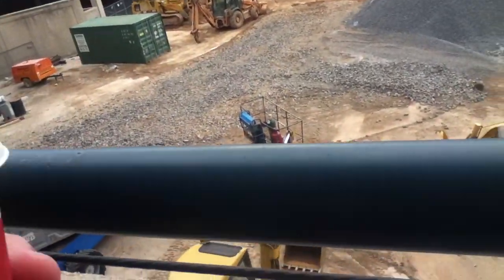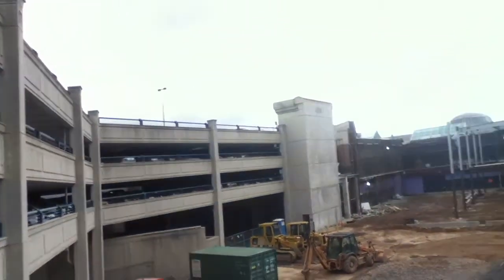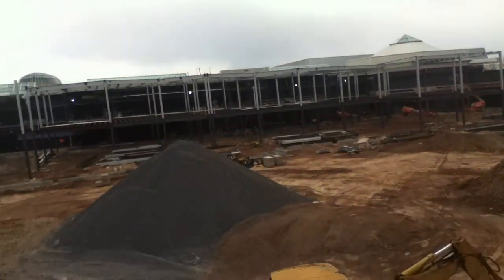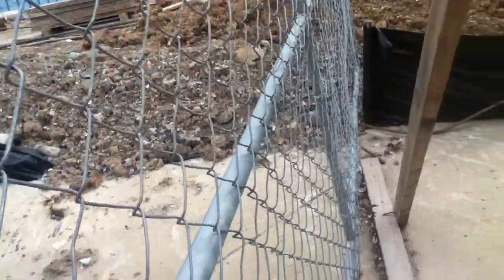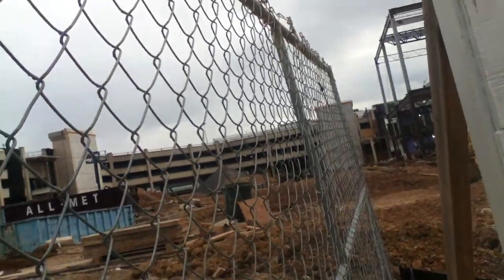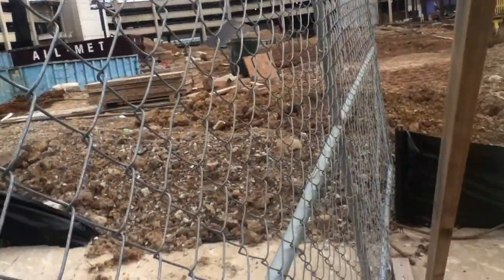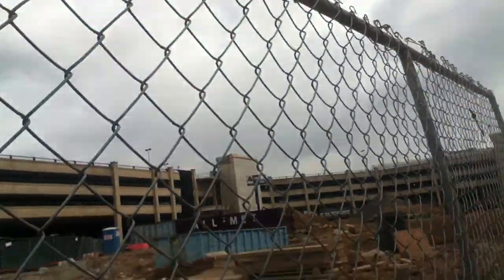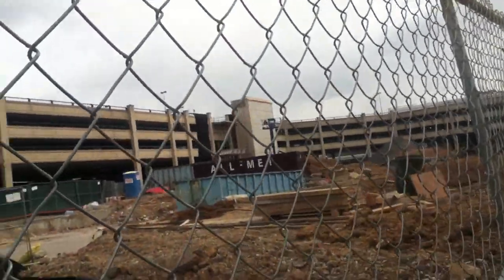1/2/12 Update on the Contruction on Wanamaker's KOP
Title Says It All-Watch the entire video.